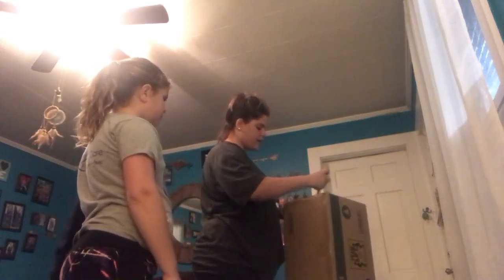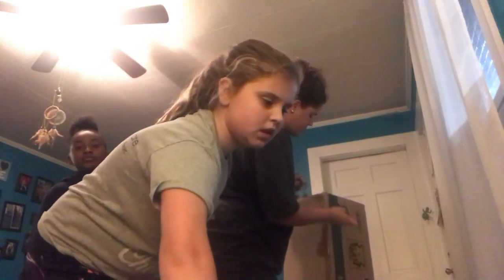Putting our tree up 2019